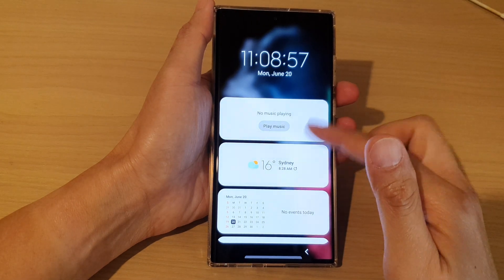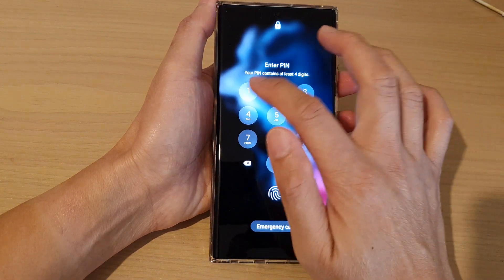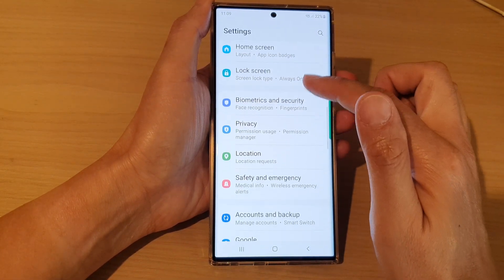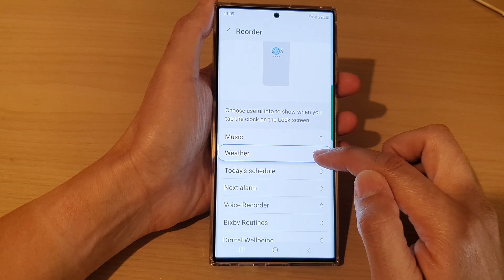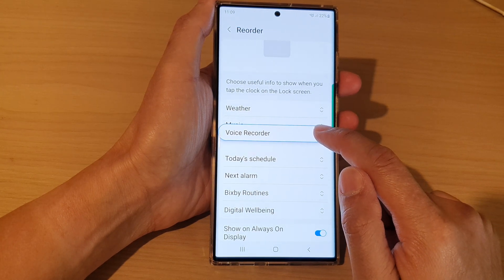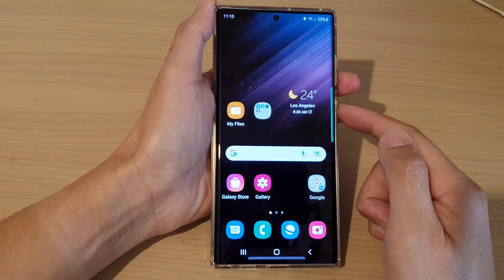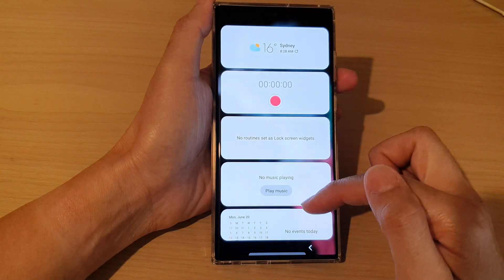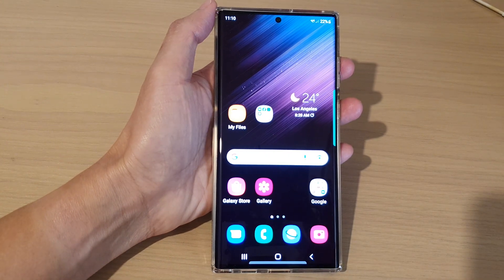Galaxy S22/S22+/Ultra: How to Re-Order Lock Screen Widgets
Learn how you can re-order lock screen widgets on the Samsung Galaxy S22 / S22+ / S22 Ultra.